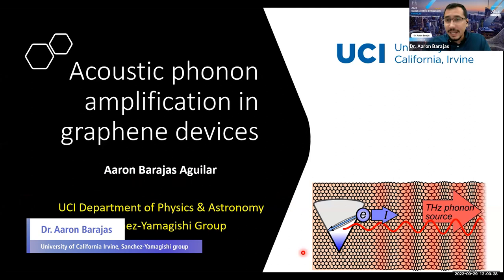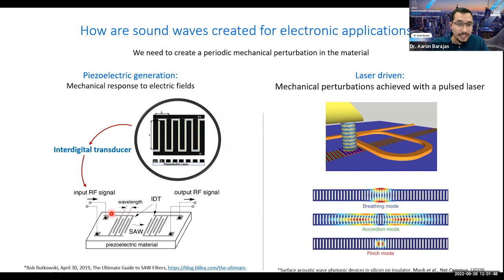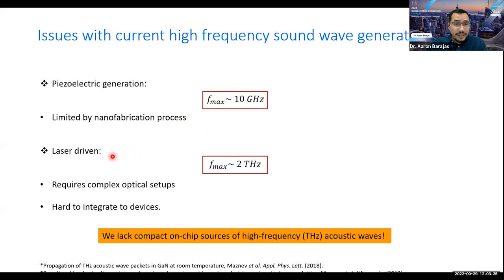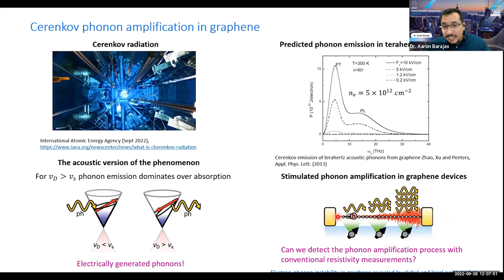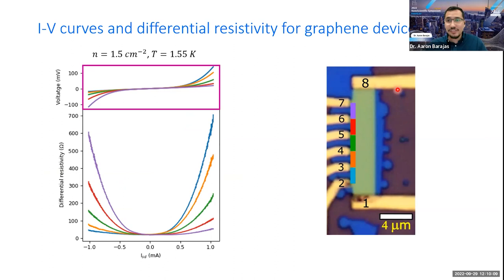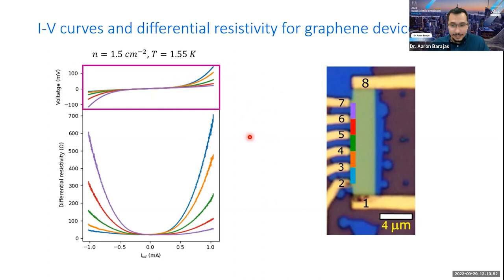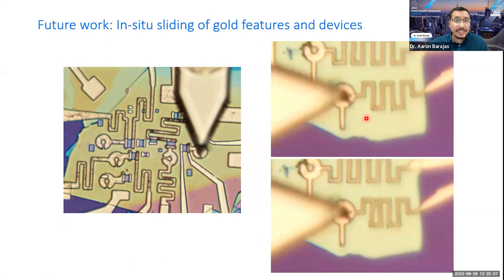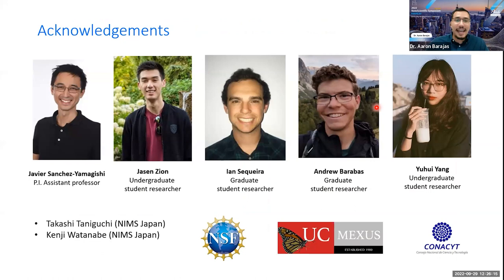Acoustic phonon amplification in graphene devices | 2022 NSS Americas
2022 NANOscientific Symposium Americas
The 2022 NanoScientific Symposium Americas (NSS Americas) - Connecting the Nanomaterials Community, held a 1-day virtual event that features experts in the nanomaterials community. NanoScientific Symposium focuses on sharing, exchanging, and exploring new advances in nanomaterials applications. This event also emphasizes the growing importance of nanotechnology in many fields, including surface science, organic chemistry, molecular biology, semiconductor physics, and micro-manufacturing.
Expand your insight through the NanoScientific Symposium.

- Subject: Acoustic phonon amplification in graphene devices
- Speaker: Dr. Aaron Barajas